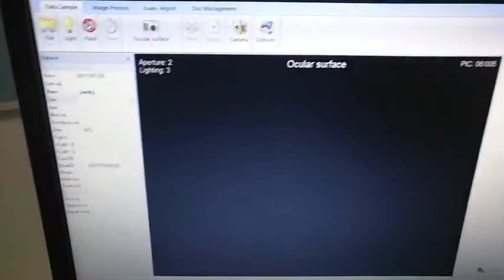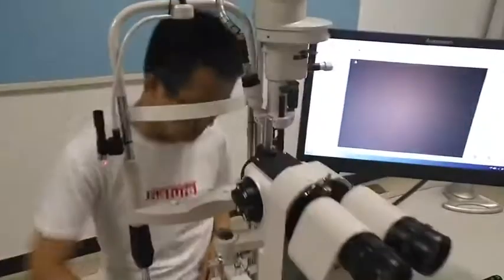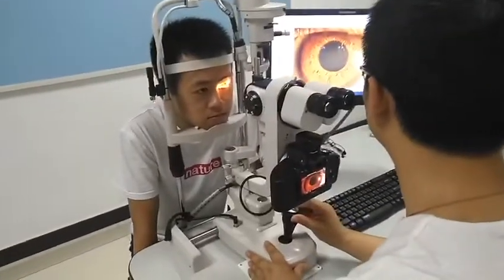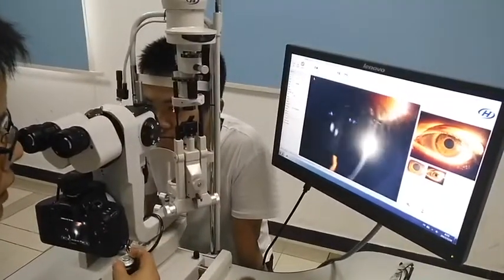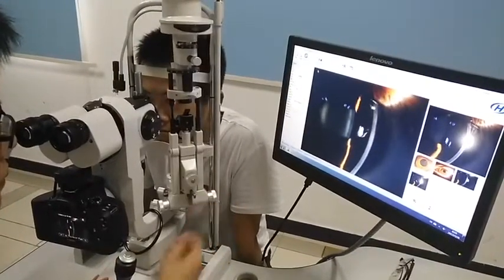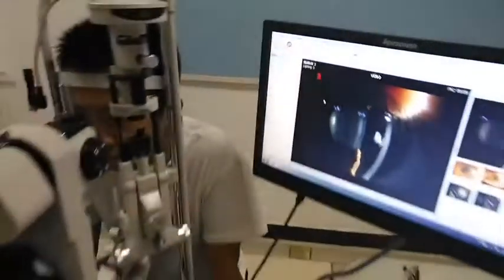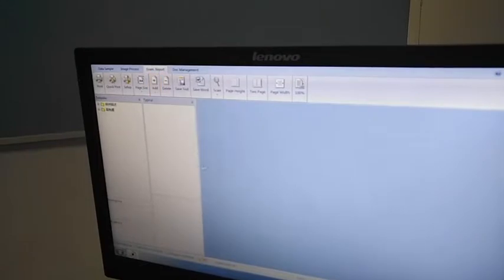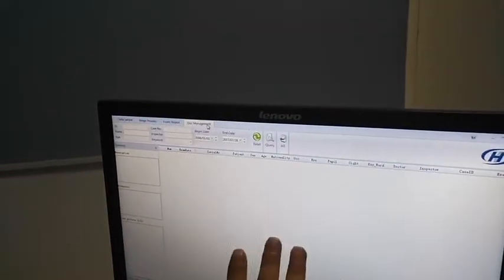SLM 3ER Video